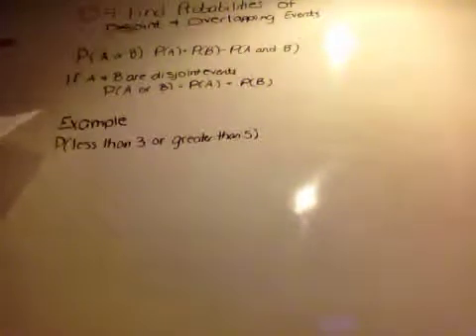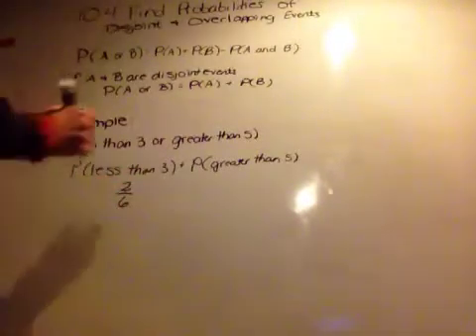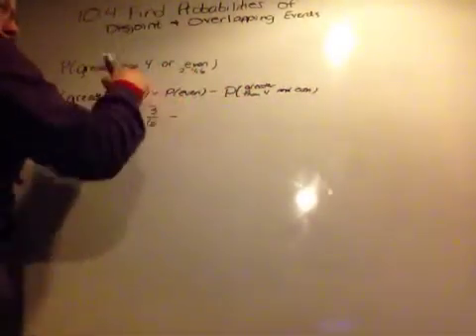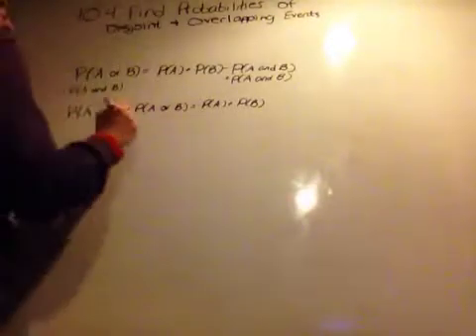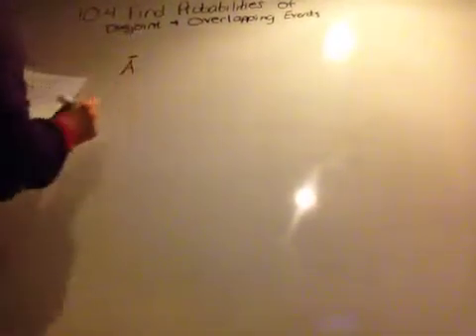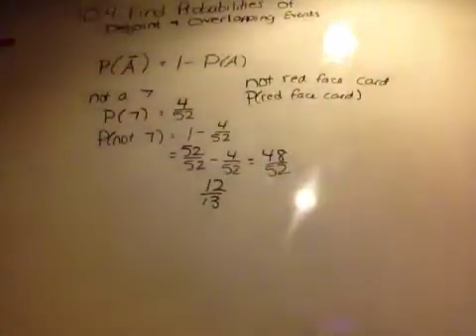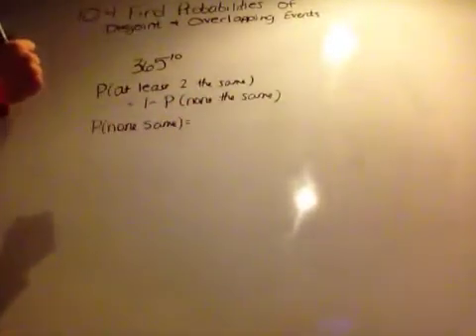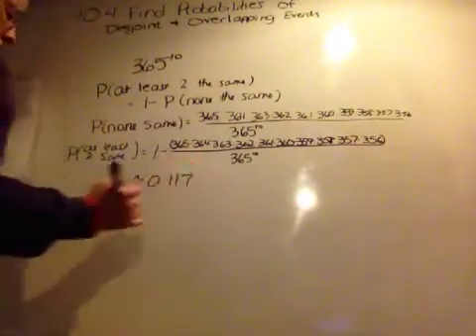Algebra 2: Section 10.4